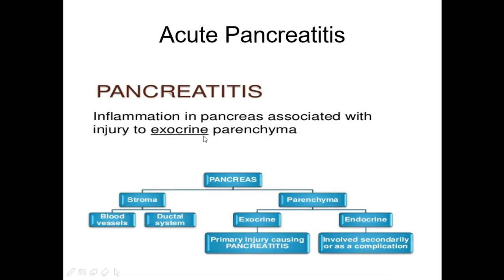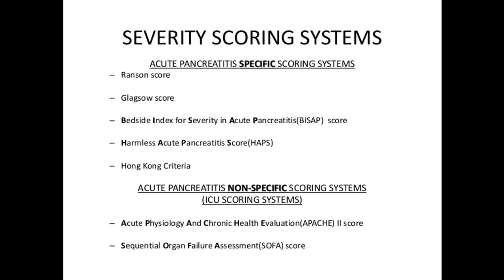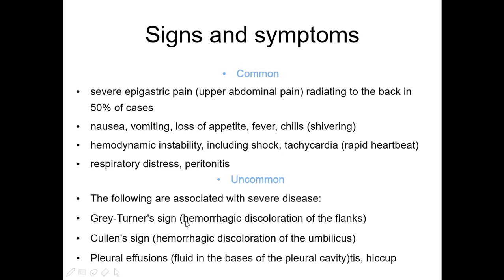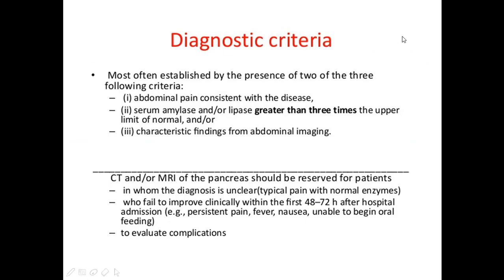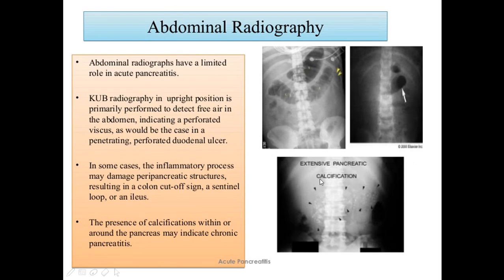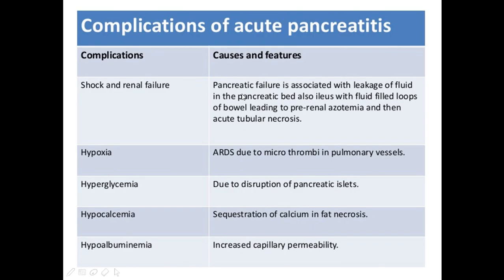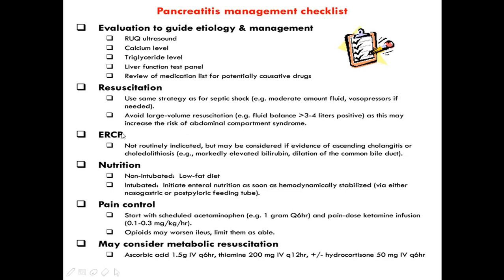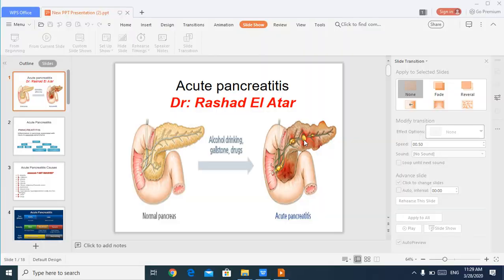Acute_pancreatitis اكسبلور#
Acute pancreatitis

Acute pancreatitis is a sudden inflammation of the pancreas that can cause severe abdominal pain, nausea, vomiting, and potentially life-threatening complications.

Causes:
1. *Gallstones*: Gallstones can block the pancreatic duct, leading to inflammation.
2. *Alcohol consumption*: Heavy alcohol consumption can cause inflammation of the pancreas.
3. *High triglycerides*: Elevated triglyceride levels can cause inflammation of the pancreas.
4. *Certain medications*: Some medications, such as corticosteroids and estrogens, can cause pancreatitis.
5. *Infections*: Certain infections, such as viral infections, can cause pancreatitis.
6. *Trauma*: Abdominal trauma can cause pancreatitis.
7. *Genetic disorders*: Certain genetic disorders, such as cystic fibrosis, can increase the risk of pancreatitis.

Symptoms:
1. *Severe abdominal pain*: Pain in the upper abdomen that may radiate to the back.
2. *Nausea and vomiting*: Feeling queasy or vomiting.
3. *Fever*: Elevated body temperature.
4. *Abdominal tenderness*: Tenderness in the abdominal area.

Diagnosis:
1. *Blood tests*: Elevated levels of amylase and lipase in the blood.
2. *Imaging studies*: CT scans or ultrasound to evaluate the pancreas.
3. *Endoscopic retrograde cholangiopancreatography (ERCP)*: A procedure to visualize the pancreatic duct.

Treatment:
1. *Fluid replacement*: Aggressive fluid replacement to prevent dehydration.
2. *Pain management*: Management of pain with analgesics.
3. *Nutritional support*: Nutritional support to prevent malnutrition.
4. *Antibiotics*: Antibiotics to prevent infection.
5. *Surgery*: Surgery may be necessary to remove gallstones or repair damaged tissue.

Complications:
1. *Infection*: Infection of the pancreas or surrounding tissue.
2. *Organ failure*: Failure of organs such as the kidneys or lungs.
3. *Pseudocyst formation*: Formation of a fluid-filled sac in the abdomen.
4. *Necrotizing pancreatitis*: Death of pancreatic tissue.

Prognosis:
1. *Mild pancreatitis*: Most patients with mild pancreatitis recover fully.
2. *Severe pancreatitis*: Patients with severe pancreatitis may experience complications and have a higher mortality rate.

References:

[1] Forsmark et al. (2016). Acute pancreatitis. New England Journal of Medicine, 375(20), 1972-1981.

[2] Tenner et al. (2013). American College of Gastroenterology guideline: management of acute pancreatitis. American Journal of Gastroenterology, 108(9), 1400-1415.

[3] Working Group IAP/APA Acute Pancreatitis Guidelines. (2013). IAP/APA evidence-based guidelines for the management of acute pancreatitis. Pancreatology, 13(4), 339-346.